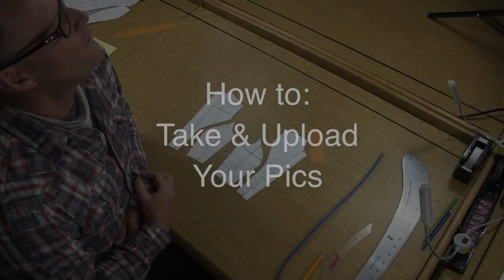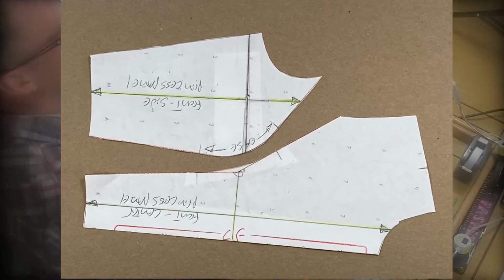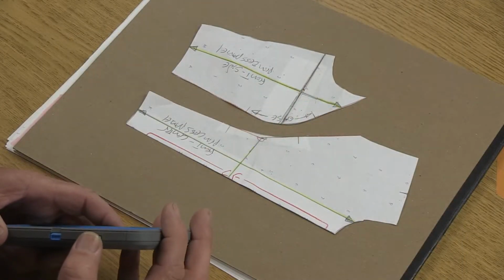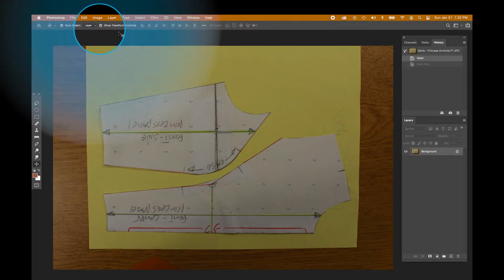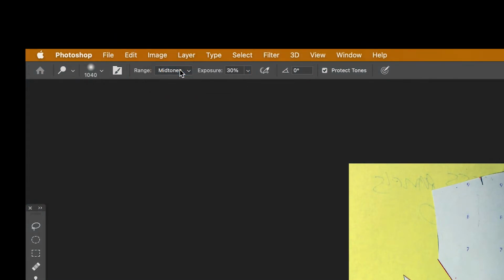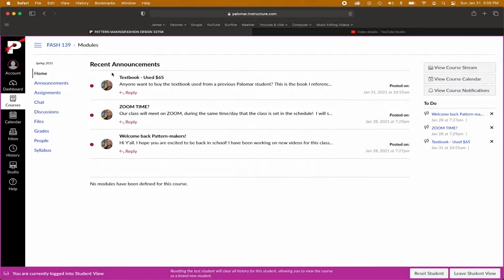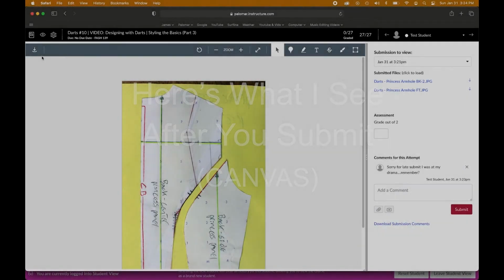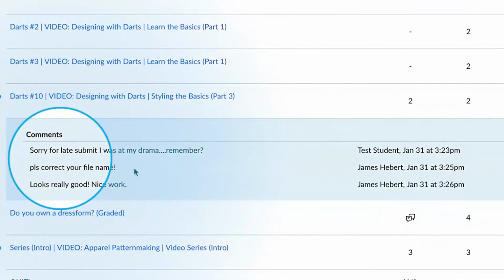CANVAS | Upload Files to Assignments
How to upload your files & photos into your Canvas Assignments for my *Patternmaking class. This is actually kinda tricky because I am looking at pattern shapes for accuracy and the shapes can get distorted from incorrect camera angles. Follow along to learn more.

(* Sorry to be so strict, but it's the only way I will be able to grade your pattern pieces correctly.)